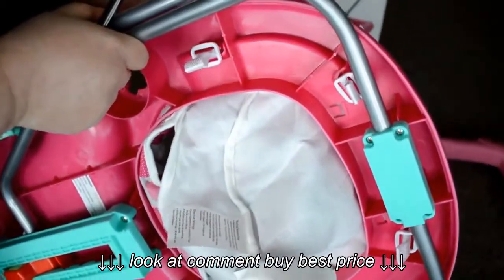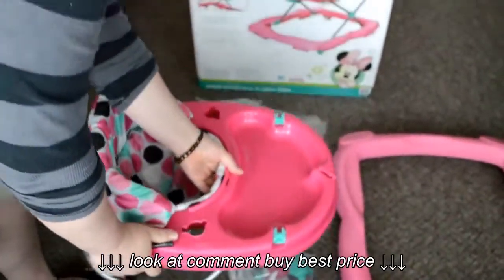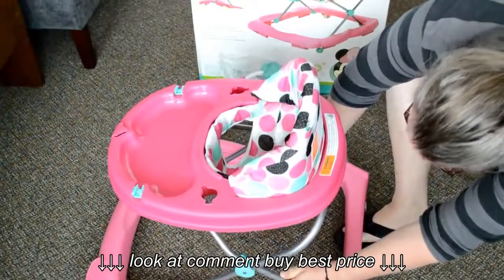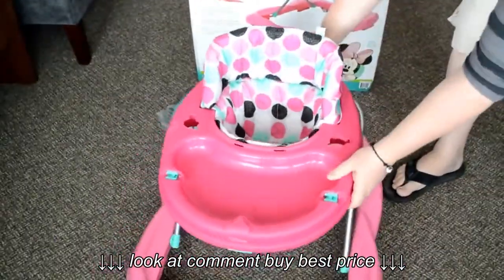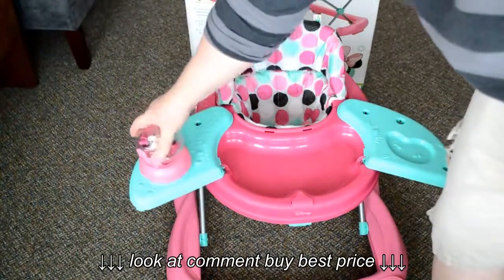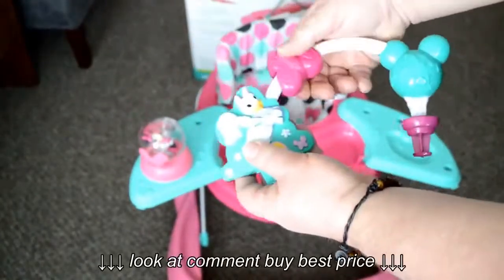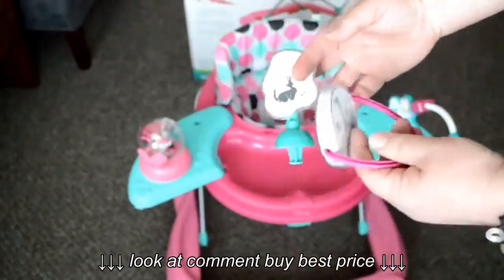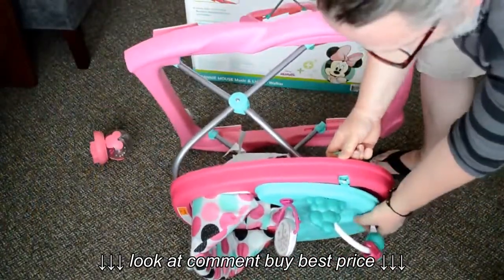Disney Baby: Minnie Mouse Music & Lights Walker: Unbox, Assembly, Review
Disney Baby: Minnie Mouse Music & Lights Walker: Unbox, Assembly, Review, Disney Baby: Minnie Mouse Music & Lights Walker: Unbox, Assembly, Review